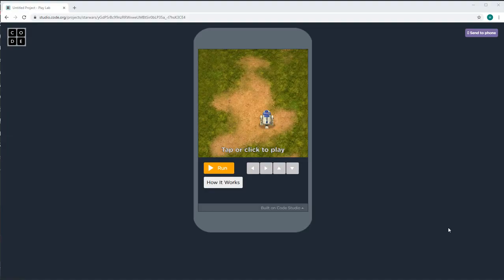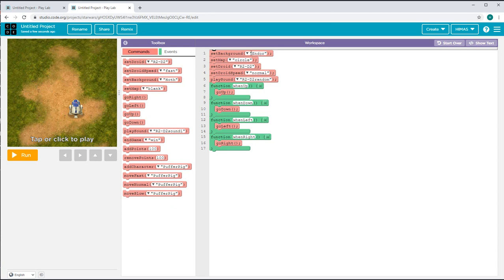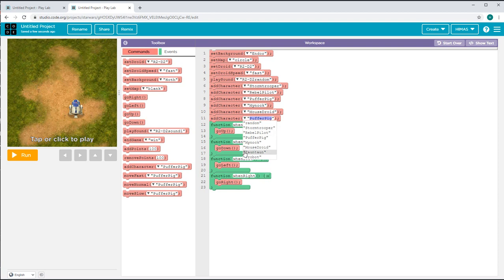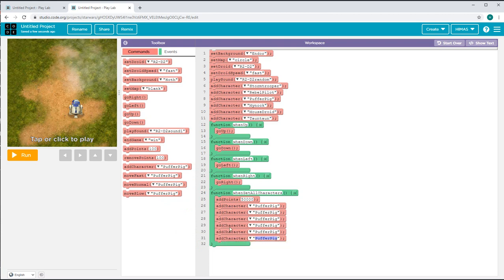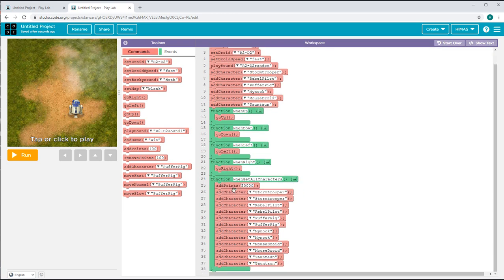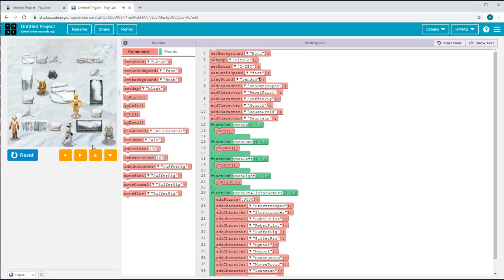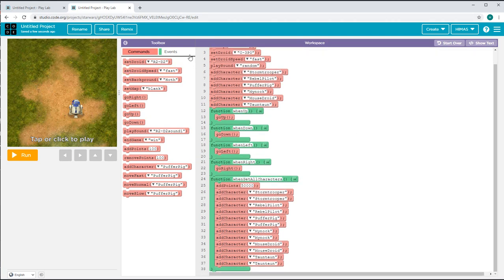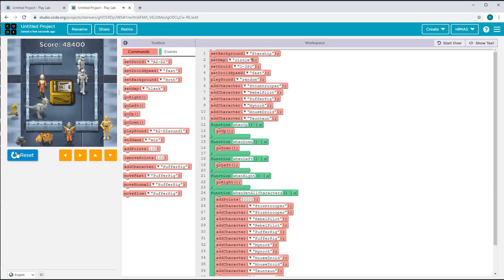Design Starwars Game in 10 minutes using JavaScript & Code.org editor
In this Video we will show you how to design Starwars Game using JavaScript in 10 minutes by HIMAS ACADEMY